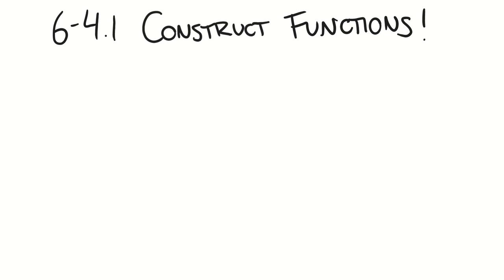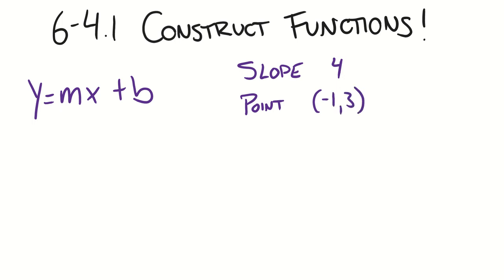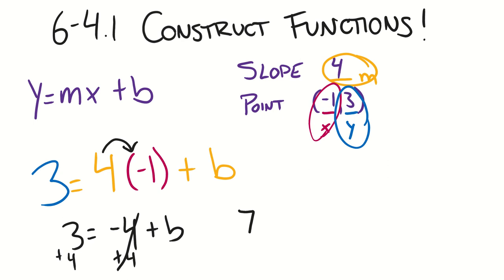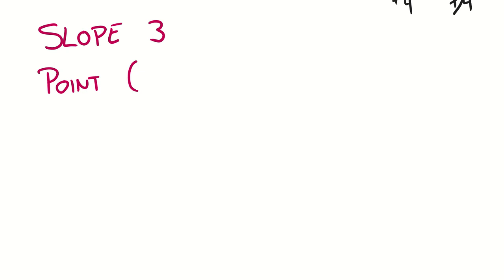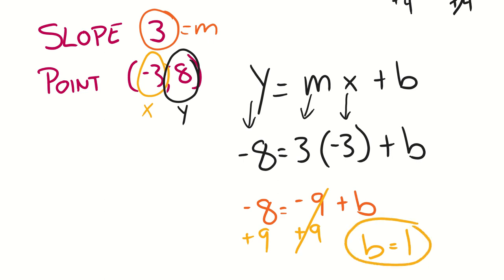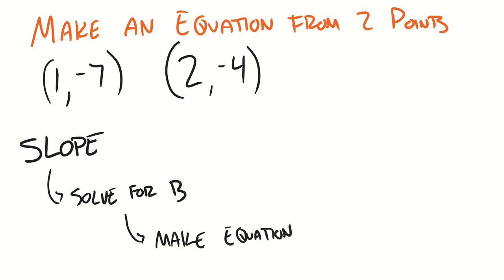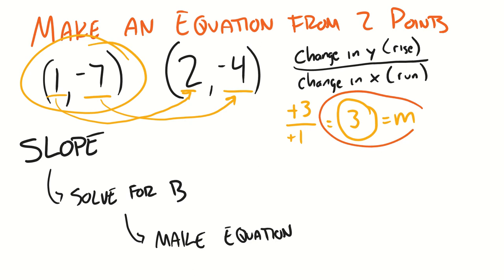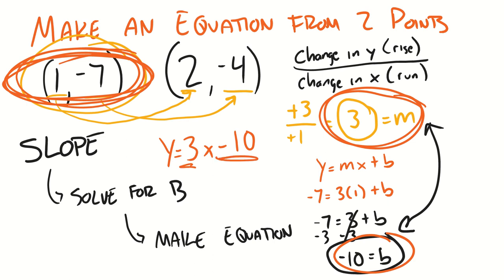6-4.1 Construct Functions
Into Math 8 Module 6 Lesson 4
Students will learn to create a linear function by using a slope and a point, and by using two points.